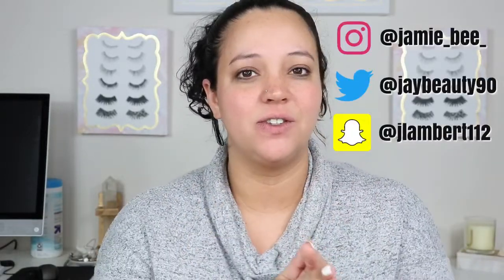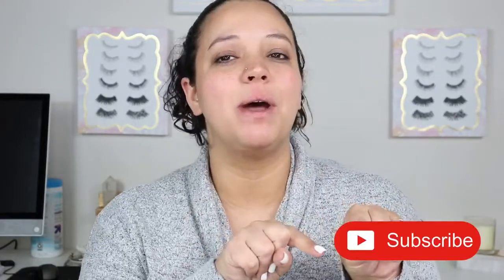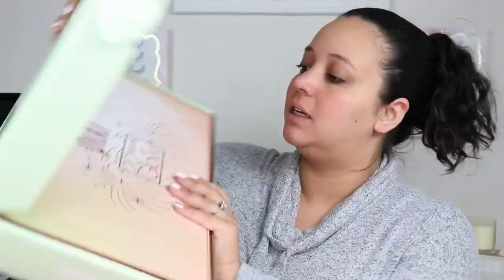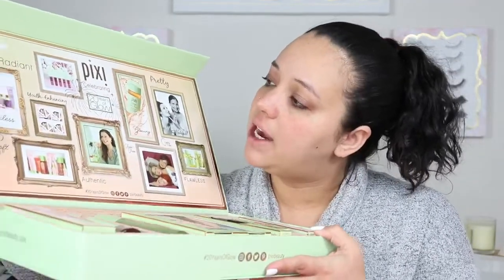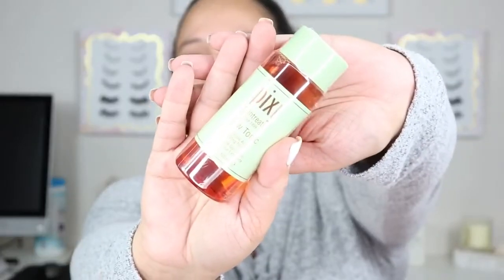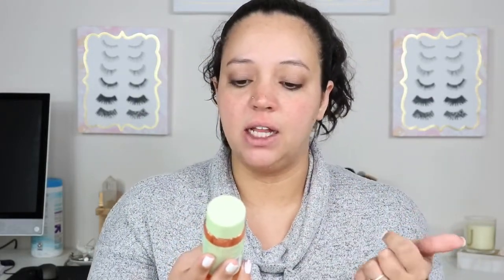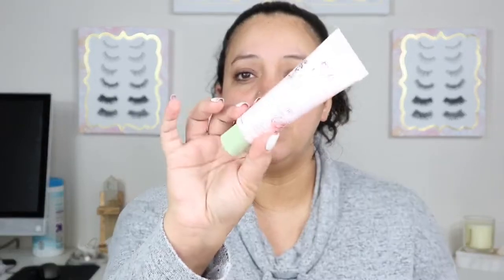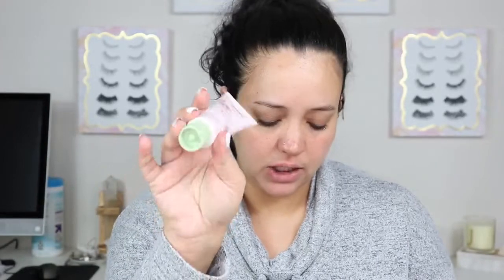SKINCARE | PR UNBOXING | MY FAVORITE FROM THE BRAND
Hey babes, I am so excited to have gotten more goodies from @PixiBeauty to share with you all! Let me know if you want to see my current favorite skincare items.

Saturday Live is at 7PM EST and I will be doing a Ulta Haul along with chatting! Make sure to stop by and say hello!